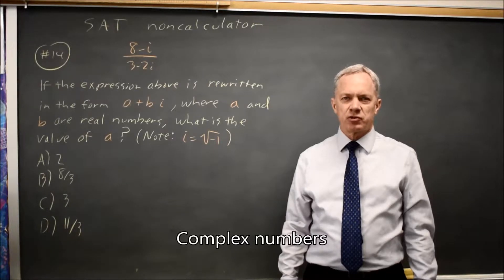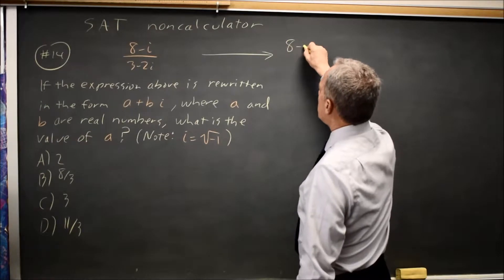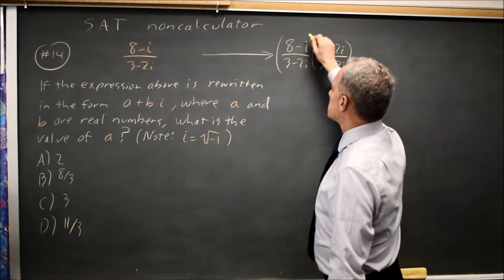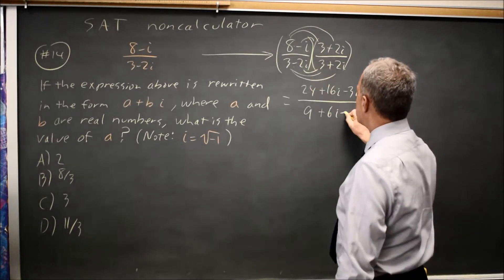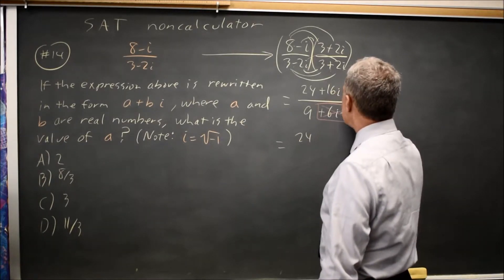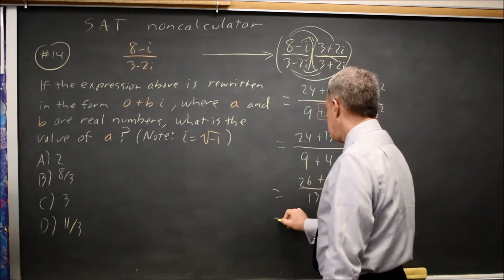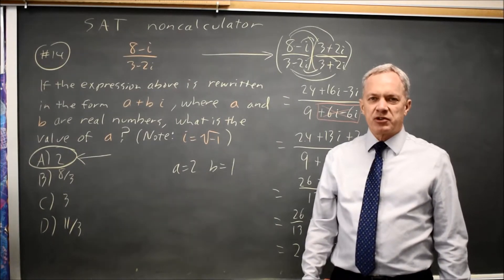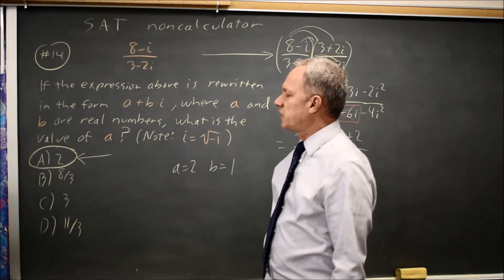SAT Test 4: Complex numbers - question #3-14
(8 – i)/(3 – 2i)
If the expression above is rewritten in the form a + bi , where a and b are real numbers, what is the value of a ? (Note: I = sqrt(-1))